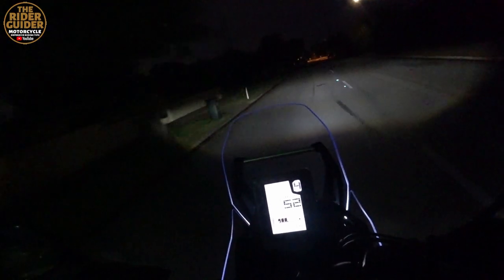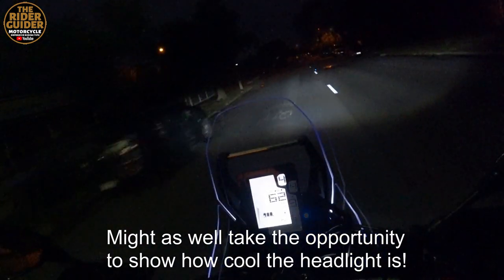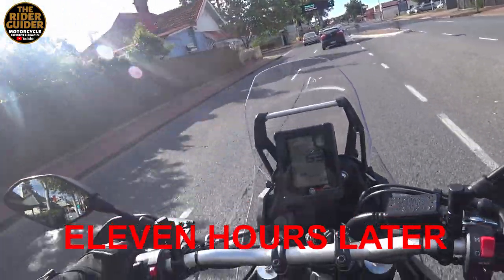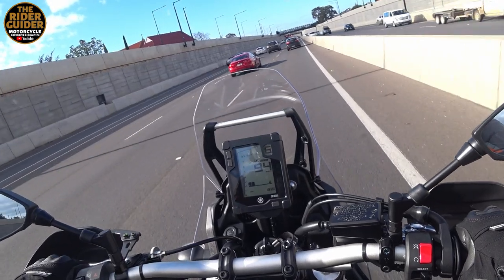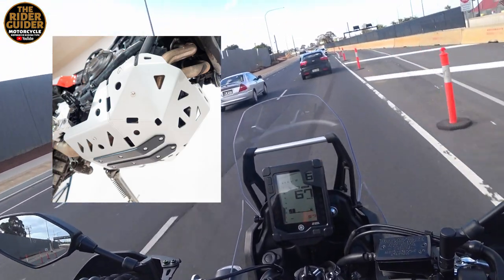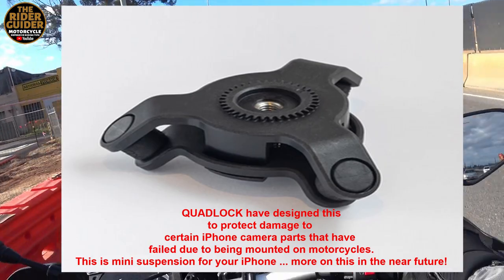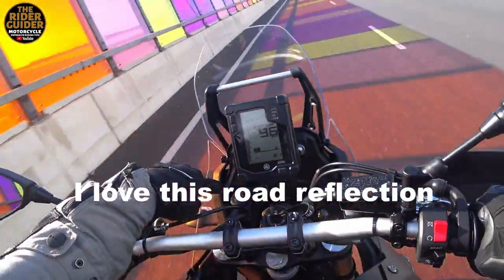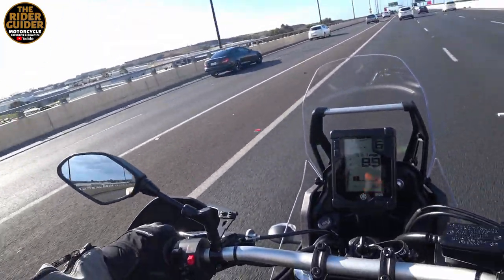YAMAHA TENERE 700 UPGRADE PLANS & HEADLIGHT PROJECTION TEST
I am now the proud owner of a Yamaha XTZ690 Ténéré (T7).

This is my first commute, the day after I rode it home, a quick test of the headlight in the dark before you can join me eleven hours later in daylight on my way home where I discuss and show you the upgrades I have planned which will allow me to go off road with a level of decent protection.

Whilst on the subject of protection, in this video I'm asking YOU for advice on which adventure helmet I should go for ...

THANK YOU FOR WATCHING - PLEASE COMMENT - THUMB - and of course SUBSCRIBE so as not to miss out on my defensive riding tips and future off road shenanigans on my new T7 :-)